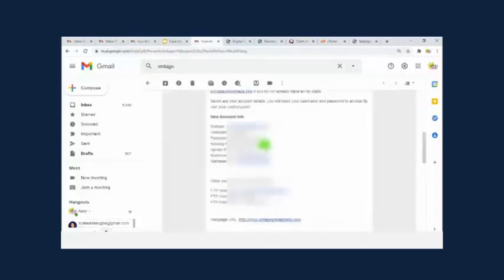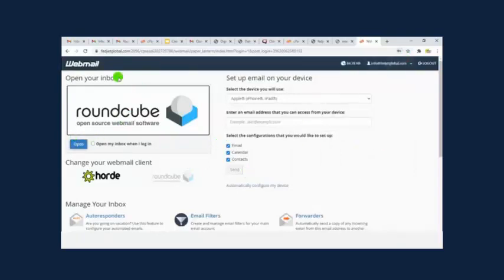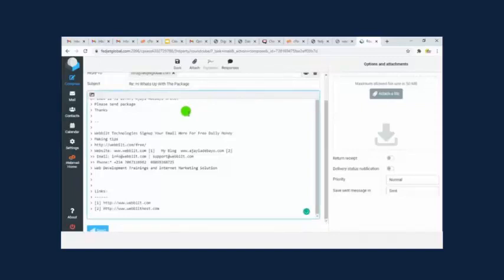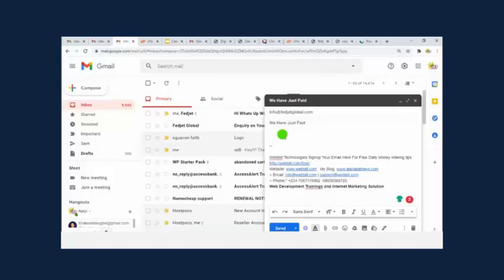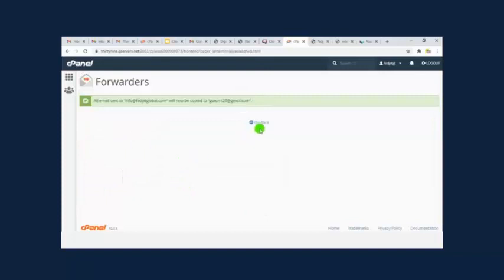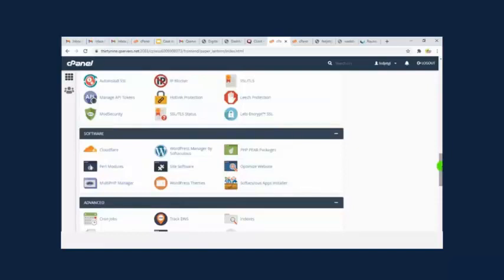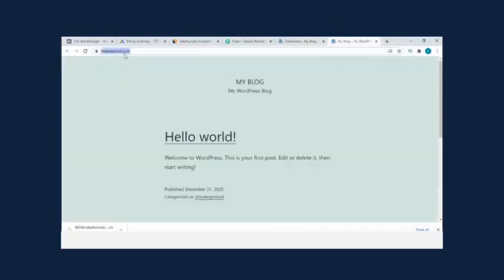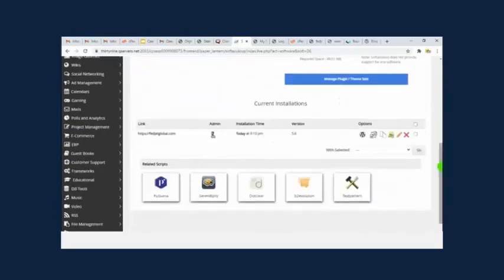EVERYTHING YOU NEED TO KNOW ABOUT C-PANEL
WEBMAIL
AUTORESPONDERS
FORWARDERS
DIRECTORY
SUB DOMAINS
FILE MANAGER
ADDON DOMAINS
SSL
HOW TO INSTALL WORDPRESS
AND MORE

Watch the Video to know everything about your C-panel

Do you have any question regarding c-panel; ranging from Webmail, Autoresponders, Forwarders, Directory, Sub Domains, File Manager, Addon Domains, SSL, How To Install WordPress, and More,  just watch and carry out the step-by-step process in this video.

My name is Emmanuel Solomon, I am the Founder of JOES ICT.

If you are in need of High Paying Skills for personnel use and for your Business, then always check this channel as I will be dropping mind blowing videos regularly.

These videos are strictly for educational and training purposes, therefore I do not guarantee that you will make as much money as I do. I have been in the online business space for some years and my results are typical.
We are available  for professional website design and hosting.